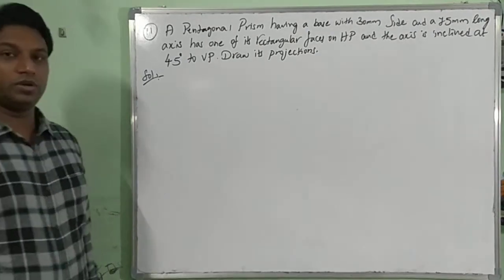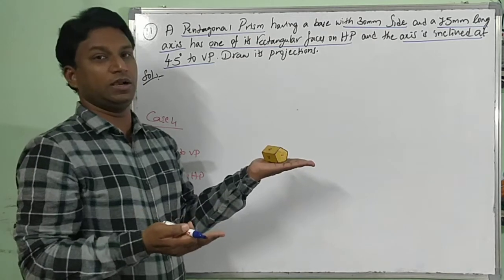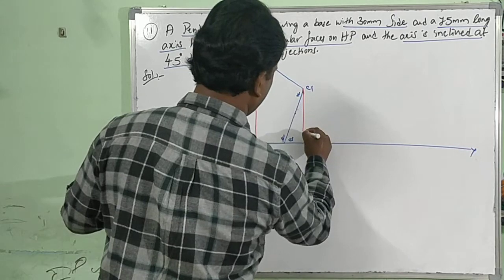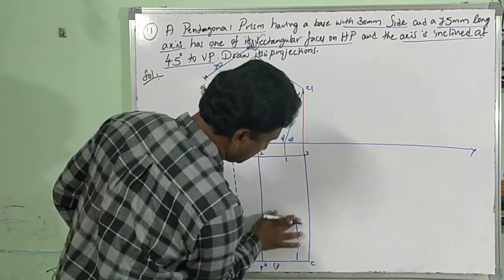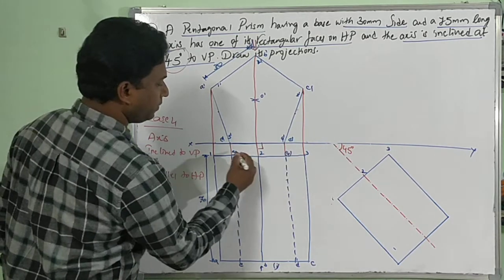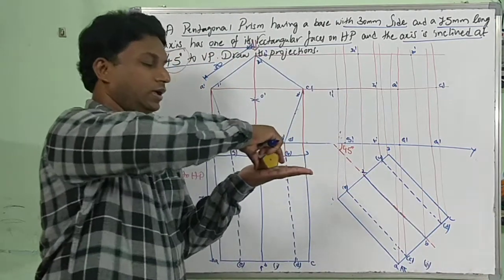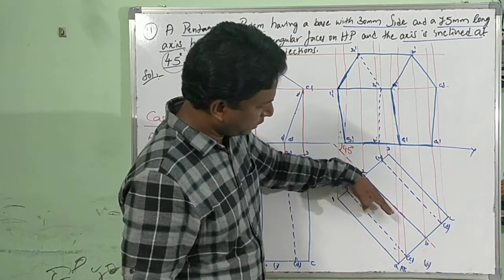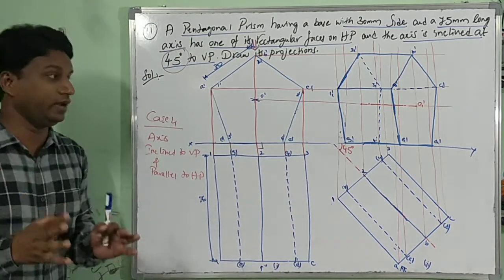Projections of Solids - I_Problem_11